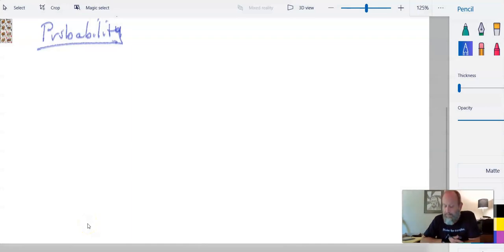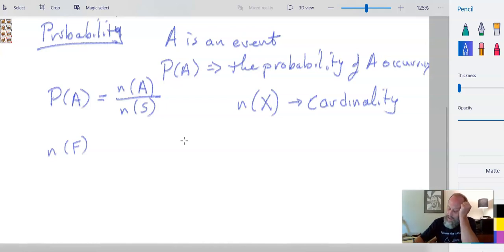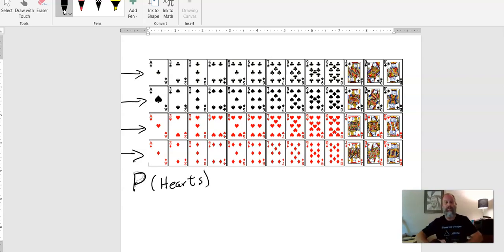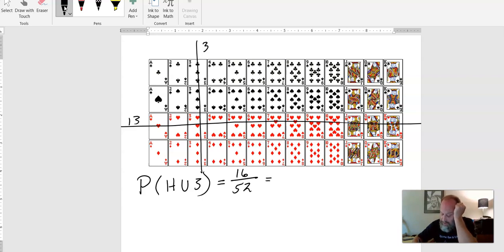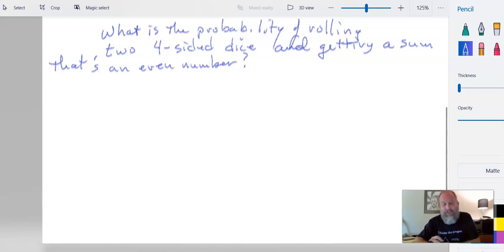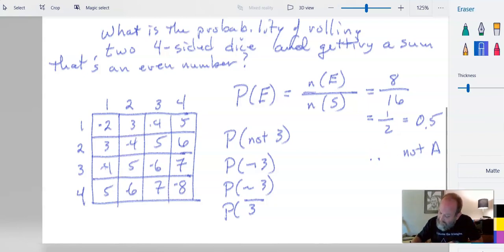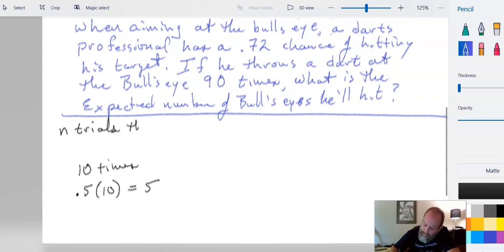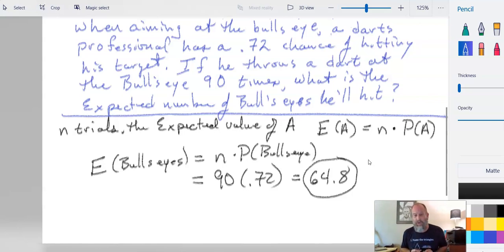(1)1Struct math-Intro prob